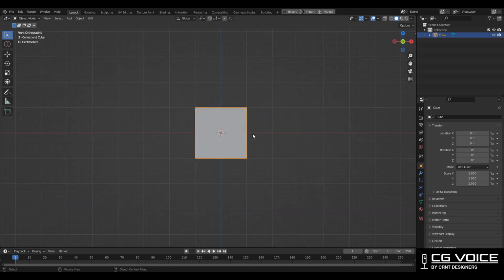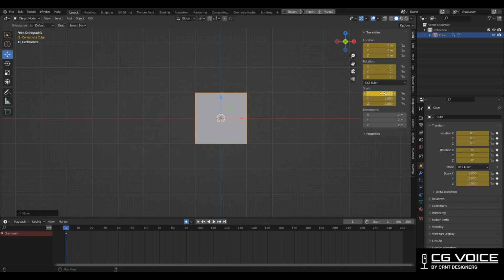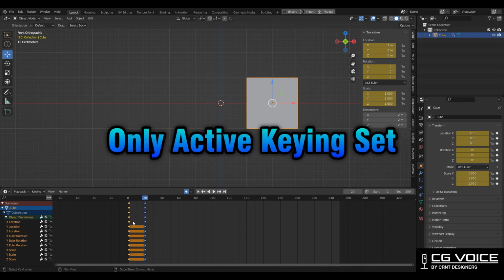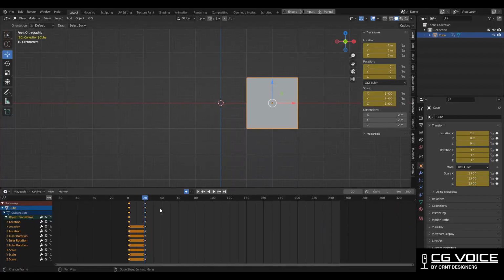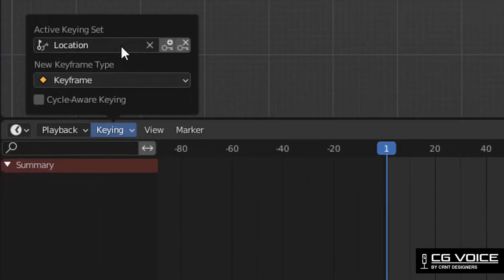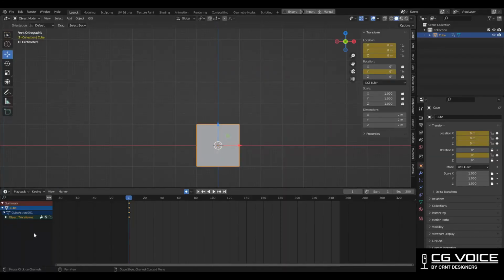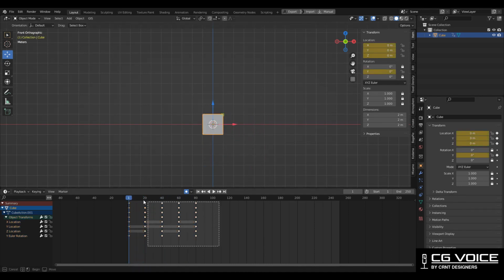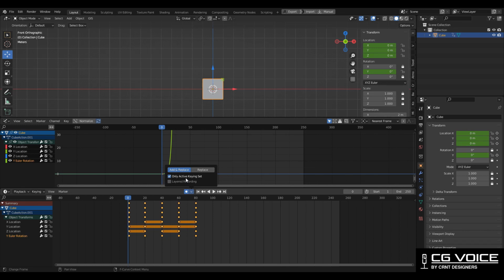Animate Fast With This Feature In Blender _ Blender Animation Tutorial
In this blender tutorial I have explained how to animate fast with auto keying feature in blender. I hope you will like this blender animation tutorial.

how to edit action in nla strip in blender
what is nla editor
blender nla editor
nla editor in blender
blender animation